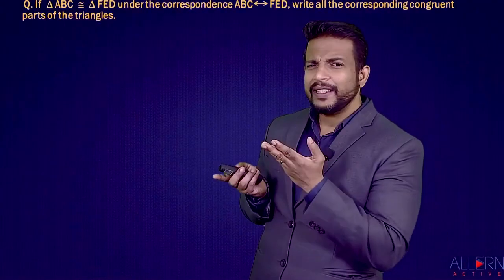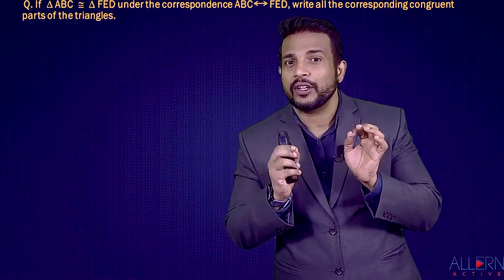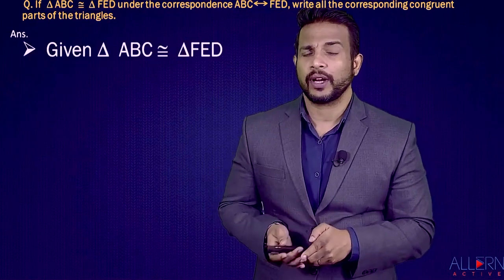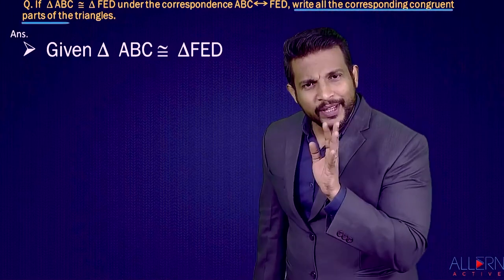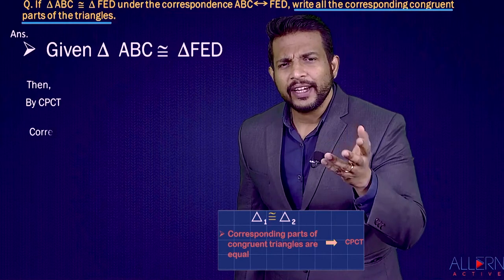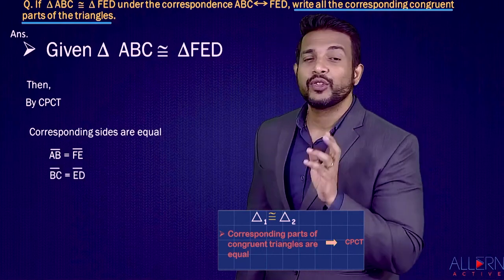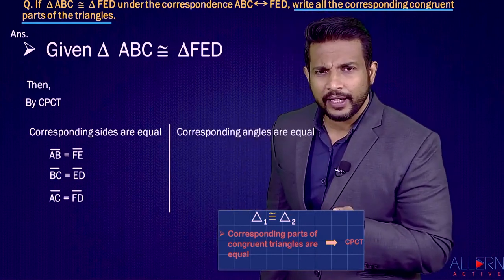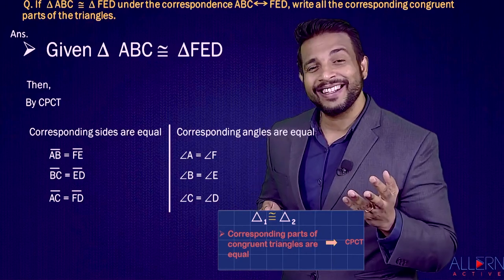Grade 7_CBSE_Mathematics _7_Congruence of Triangles_Q.3-T.Bk.Ex 7.1(3)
The e-learning app combines technology with tradition, giving students the best of both worlds

Edu-Teck Offers:

-Are you looking for Expert tutors for your kids to teach at home?
-Do you feel that your kids should thoroughly understand the concept of MATHS & SCIENCE?
-How would it be like to have a 24X7 teacher available to assist your child?
-AND All these facilities at affordable cost???

YES, WE HAVE EDUTECK !!

A chance to join the growing Edu-Teck community, spread education and earn well through our unique and generously planned direct-selling model